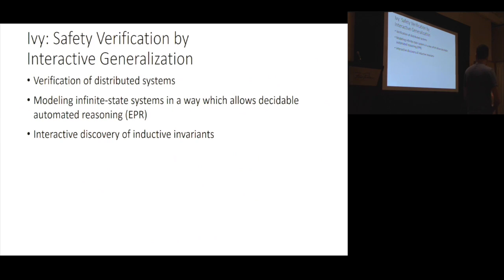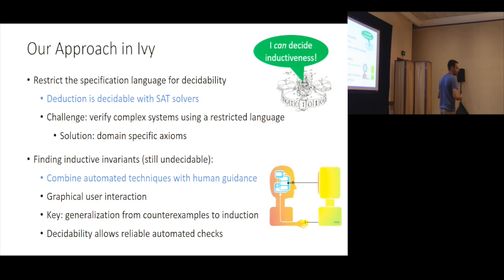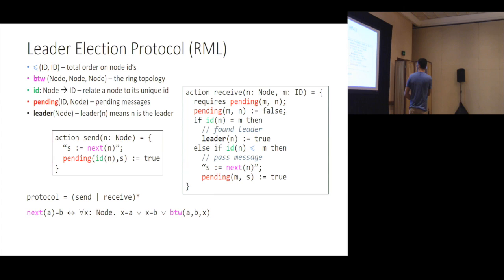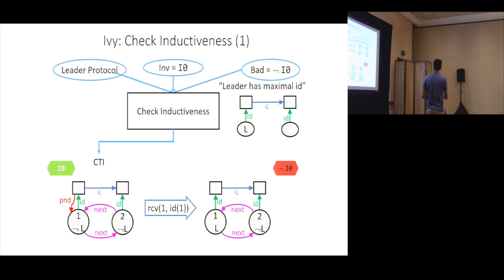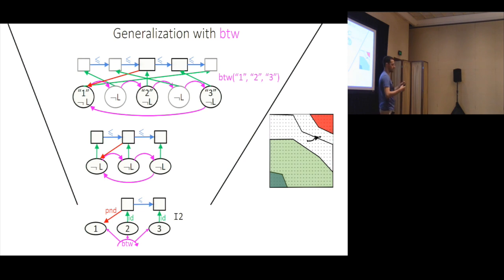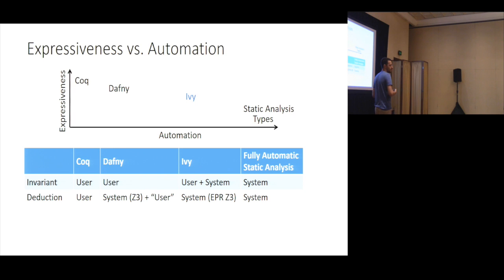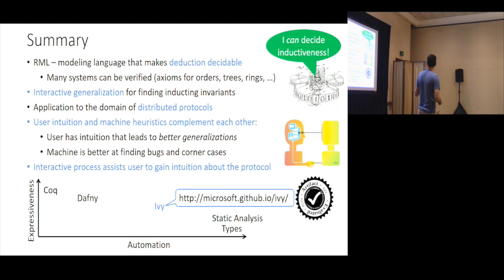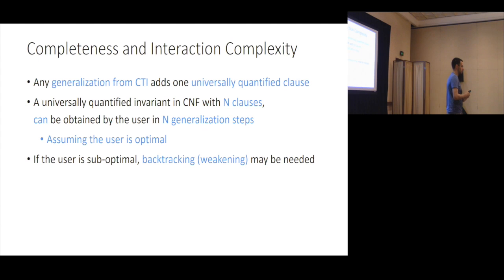Ivy: Safety Verification by Interactive Generalization - Oded Padon